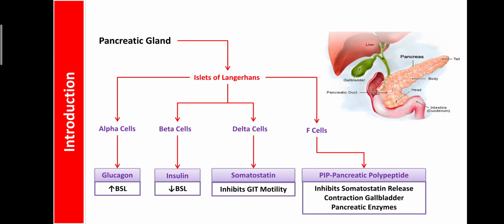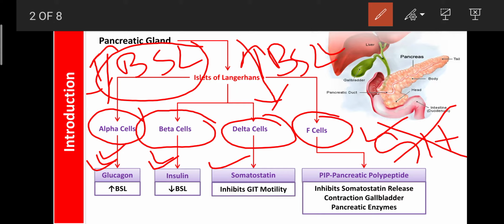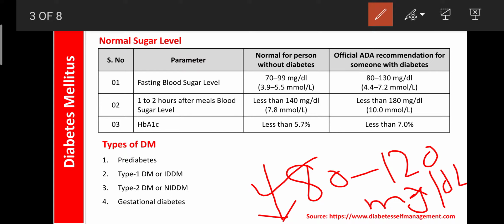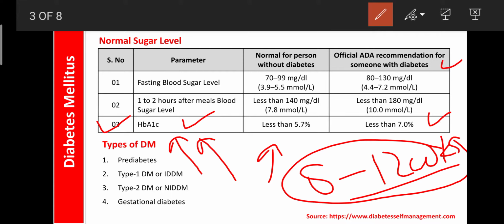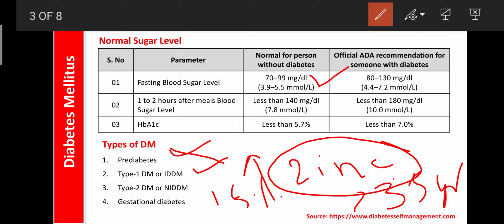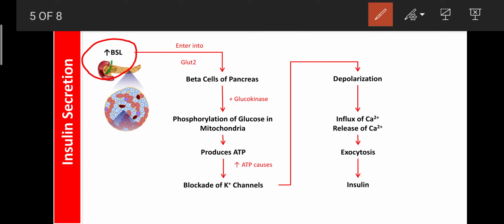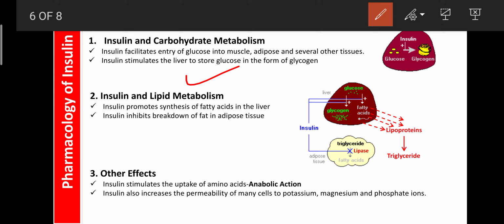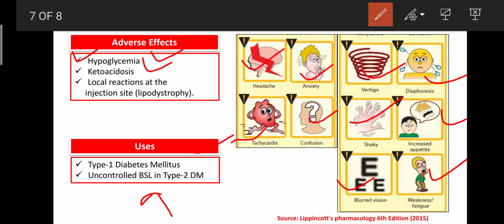Part 11 Pharmacology of Insulin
This video tutorial is prepared for pharmacy students and it contains pharmacology of Insulin